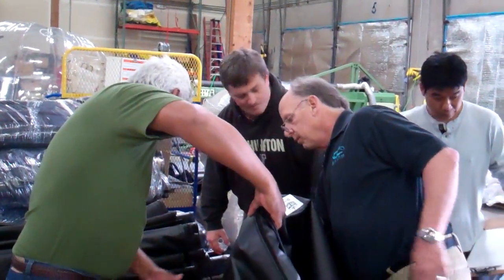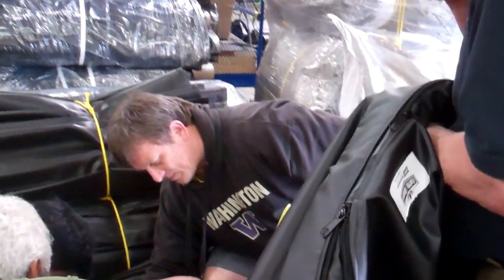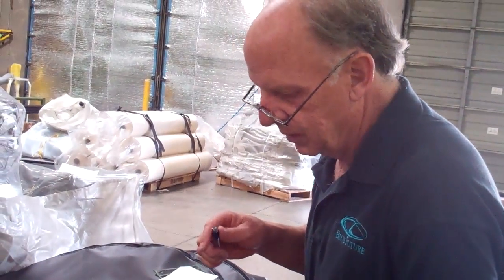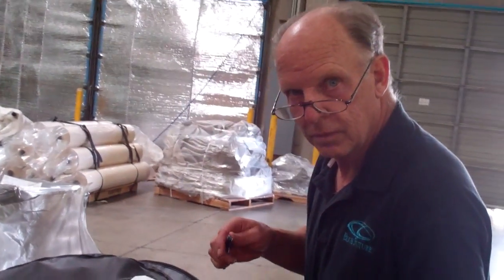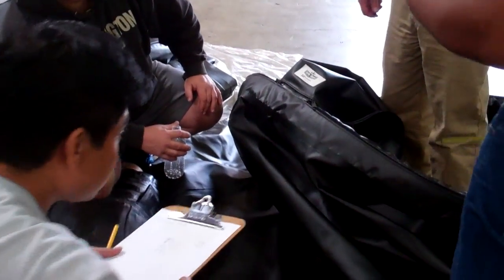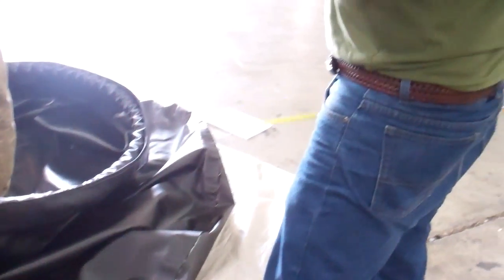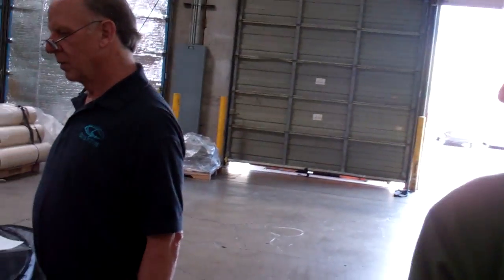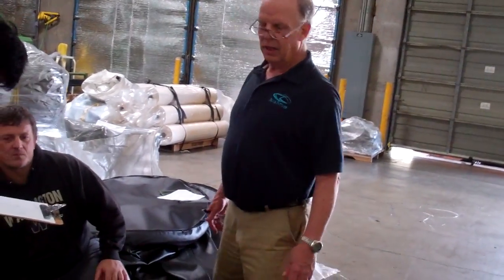Geomembrane Filter Tanks for Potable Water- Peruvian Amazon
Rainforest Flow's project engineer and Peru project supervisor, on site at Seattle Tarp, reviewing the valve placement, for our geomembrane water treatment tanks.